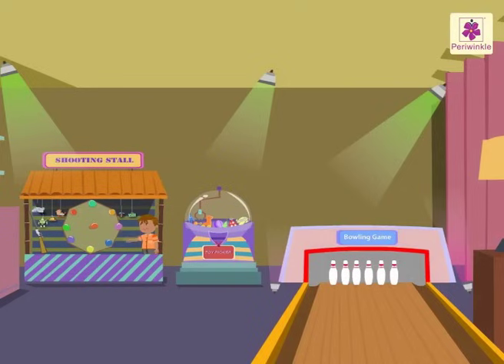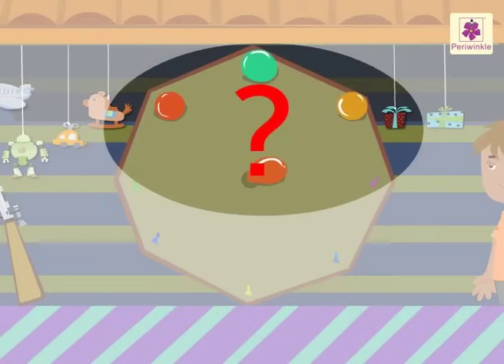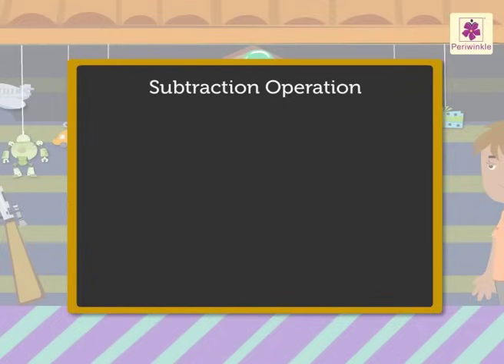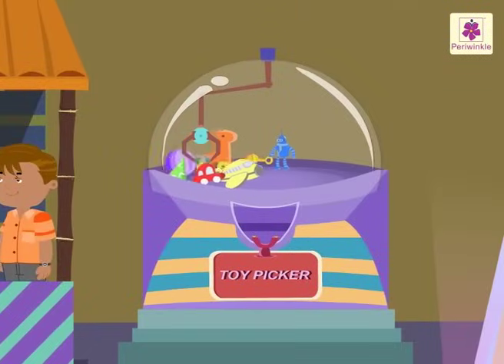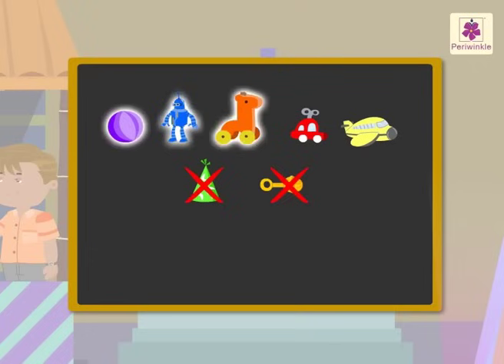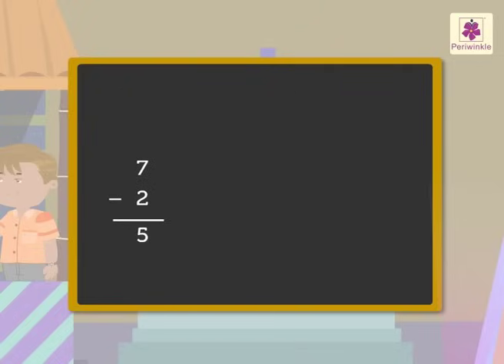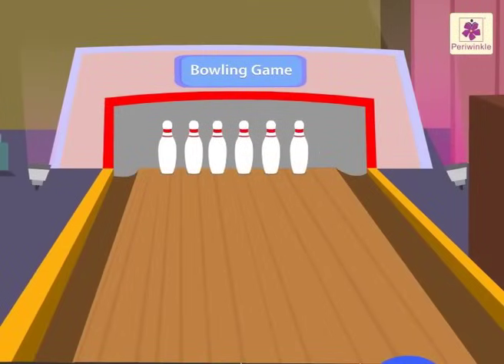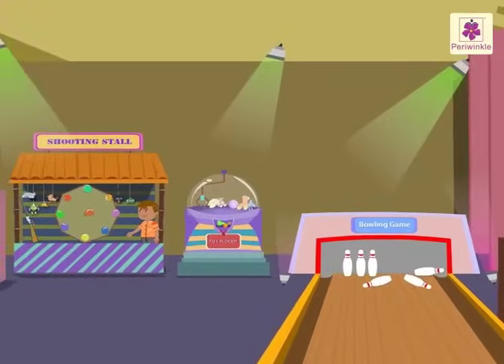Learn Subtraction For Numbers 1 to 9 | Mathematics Grade 1 | Periwinkle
Hey Kids,
Lets learn about subtracting numbers 1 to 9 in this fun video.